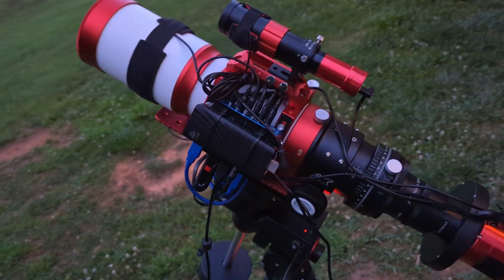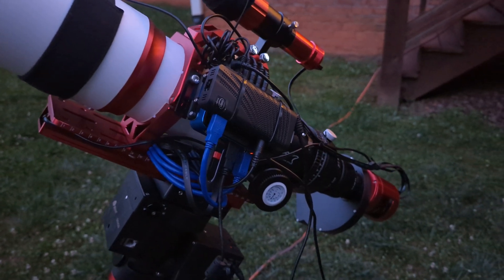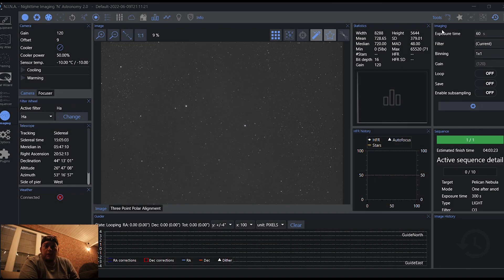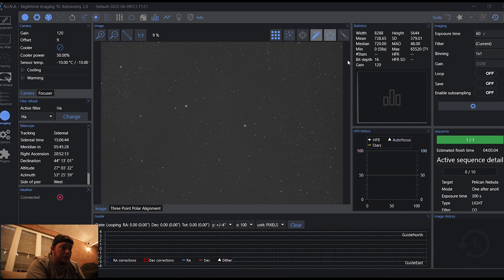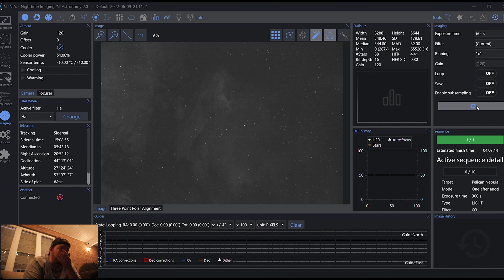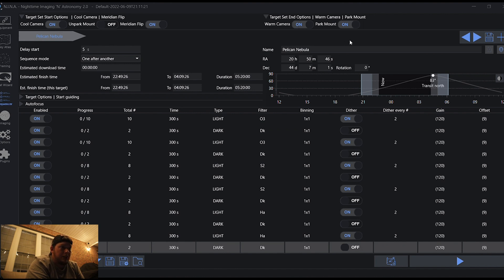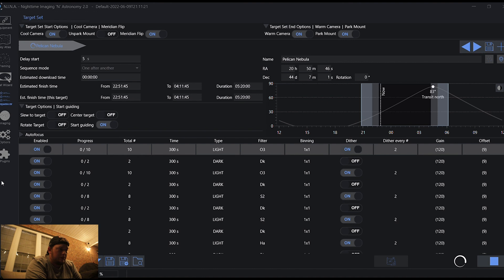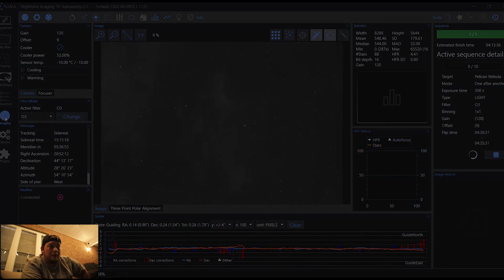William Optics FLT91 First Light - All New Astro Setup!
My first light with the FLT91! Processing is still a challenge, but here is my FIRST narrowband image nonetheless! (I need more O3 and S2 for sure) Stay tuned for an updated image once I get more time on the Pelican Nebula!